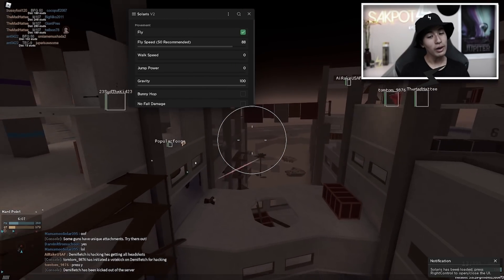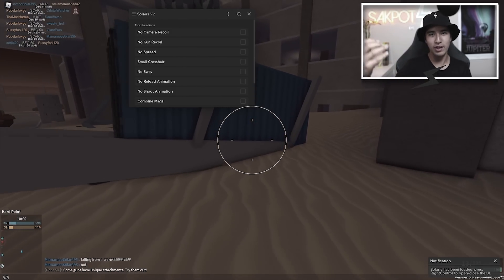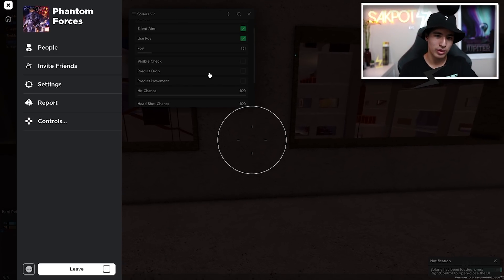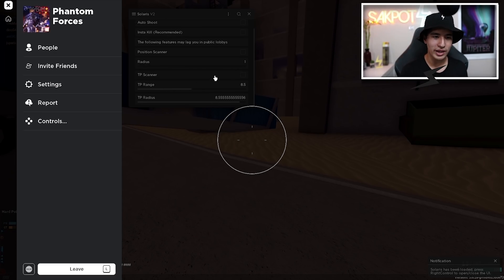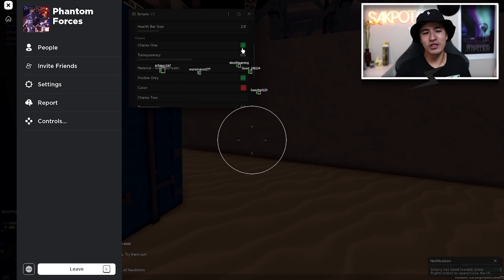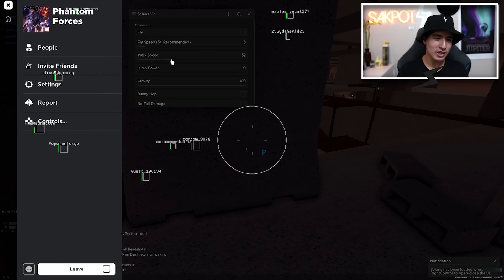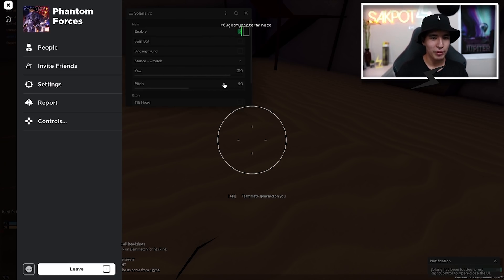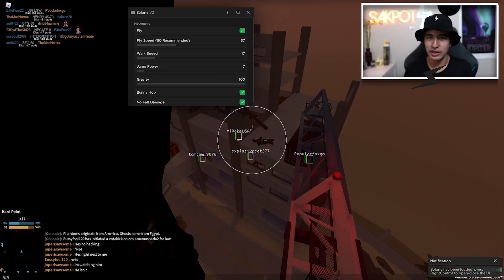Solaris Exploit Phantom Forces Script GUI With Aimbot, Fly & Spinbot (2025 Unpatched)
Roblox Phantom Forces Aimbot Script ESP Exploit  **No Linkvertise**
‒‒‒‒‒‒‒‒‒‒‒‒‒‒‒‒‒[ ⇩ Description ⇩ ]‒‒‒‒‒‒‒‒‒‒‒‒‒‒‒‒‒‒‒‒‒‒
Today I'm going to be showing you guys how to get and use this Roblox phantom forces solaris GUI script. It has lots of useful and OP features in this phantom forces script so hopefully, you all enjoy it! Let me know about the format if you want me to do it like normal again too. ROAD TO 125K!
‒‒‒‒‒‒‒‒‒‒‒‒‒‒‒‒‒‒‒‒‒ [ ⇩ Time Stamps ⇩ ]‒‒‒‒‒‒‒‒‒‒‒‒‒‒‒‒‒‒‒‒‒
0:00 Preview
0:11 Get Script
0:41 Executor Giveaway
1:15 Script Gameplay/Review
2:47 Main
4:50 Rage
5:42 Gun Mods
6:50 ESP
7:50 Visuals
9:00 Misc
10:10 Anti Aim
12:10 Outro